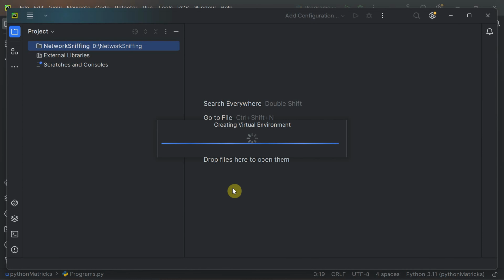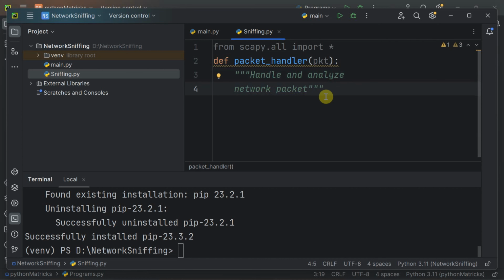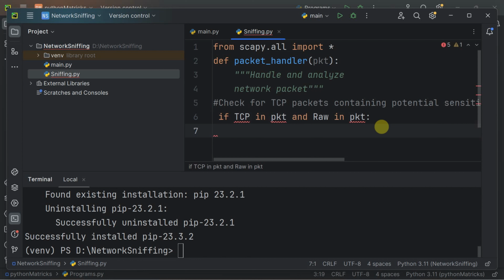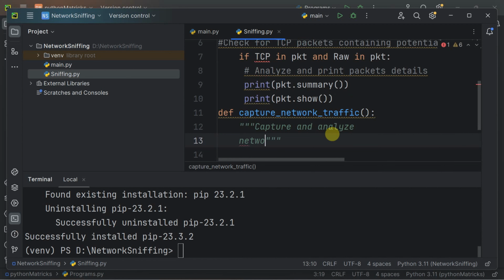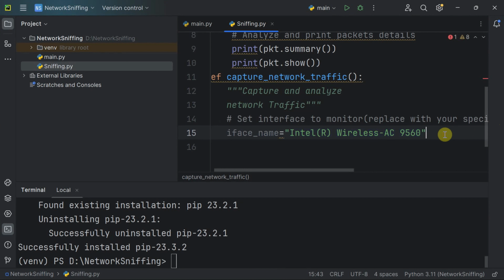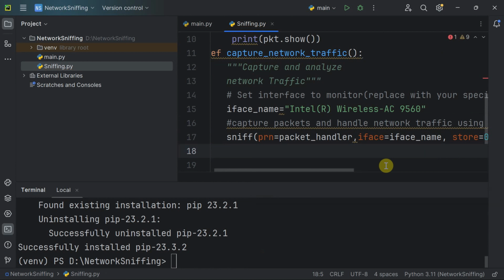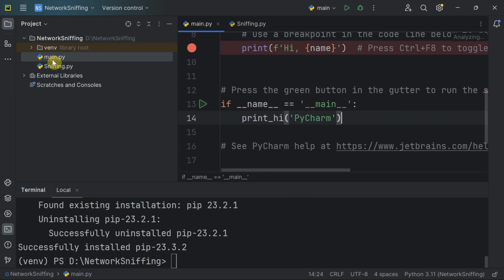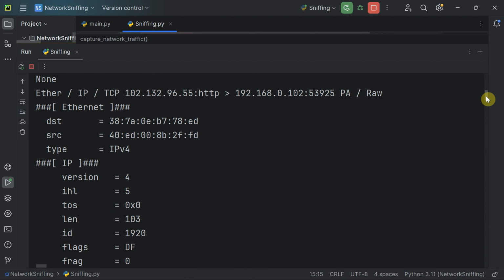Learn Sniffing Network Packets traverse a network like Username Passwords using Python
Sniff Network Packet like username passwords and others using Python,